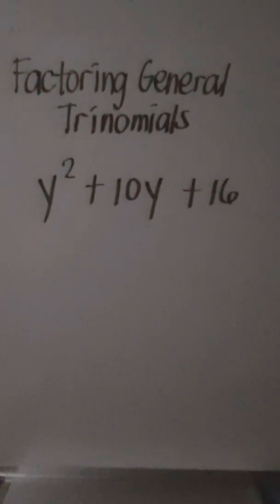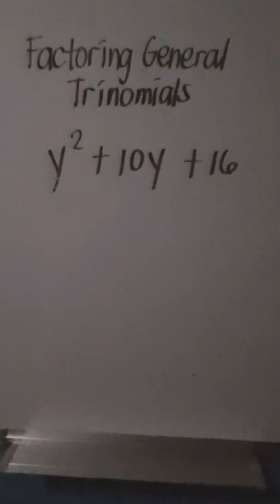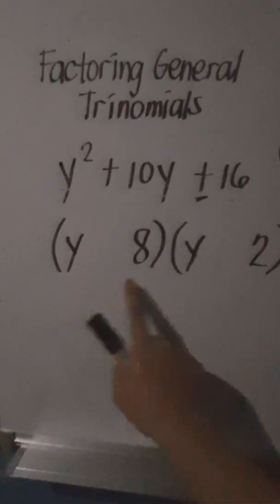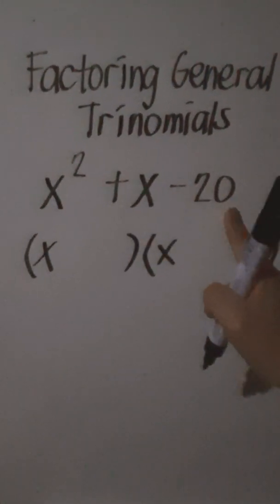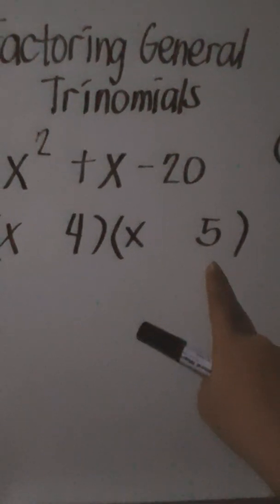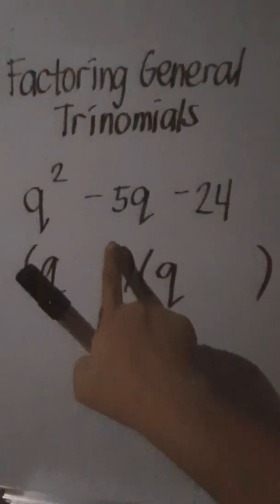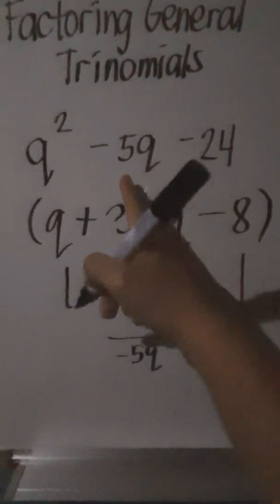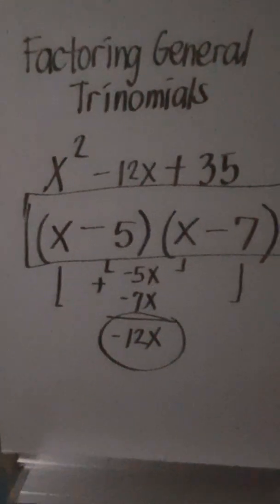Factoring General Trinomials (Bisaya)